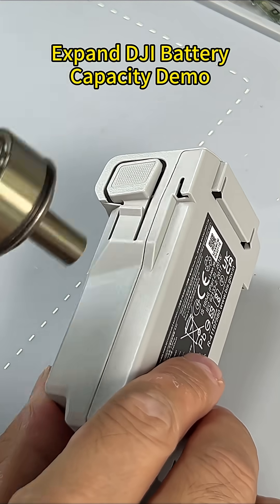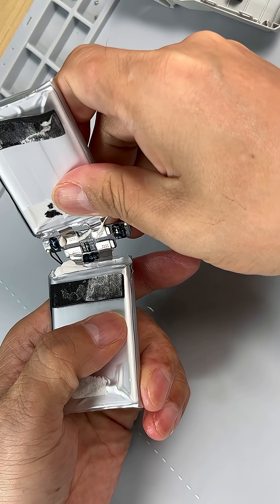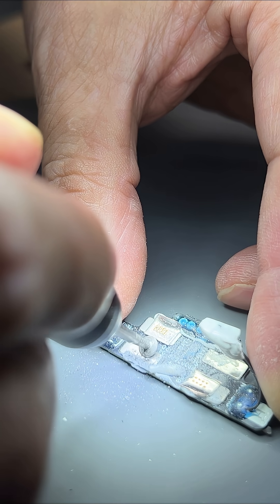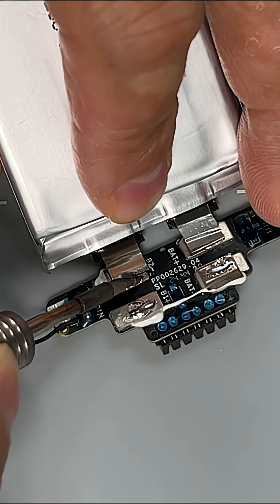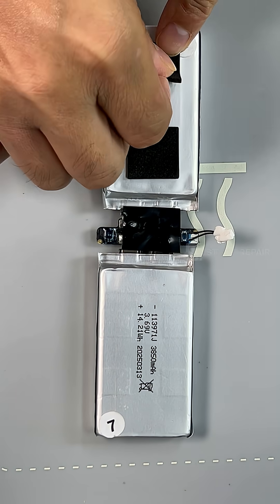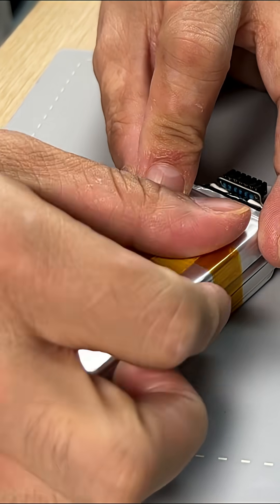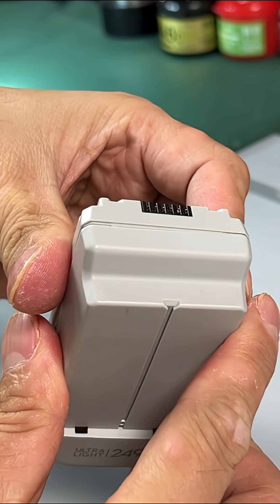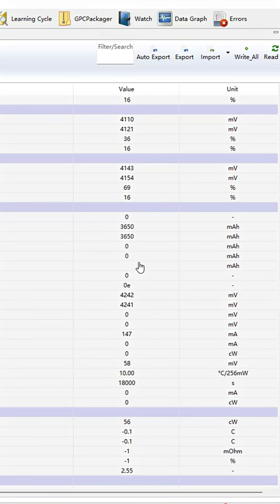Expand DJI Drone Battery Capacity Demo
DJI Drone Battery Capacity Demo